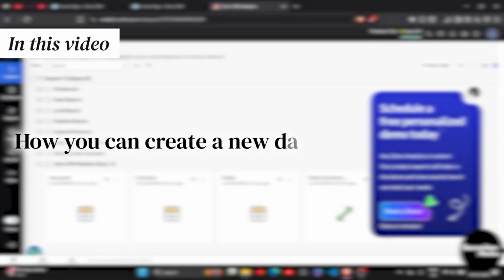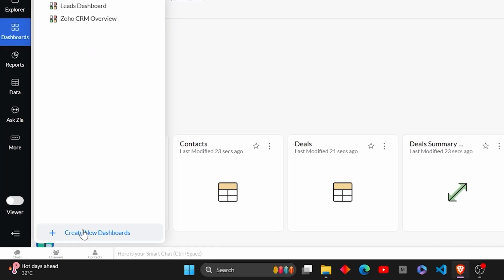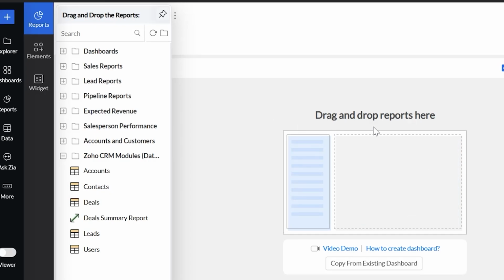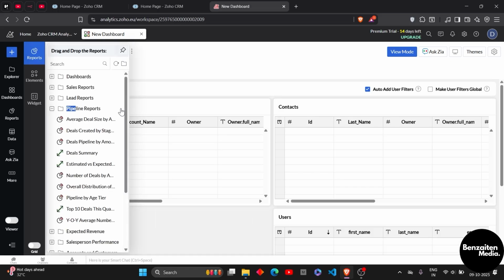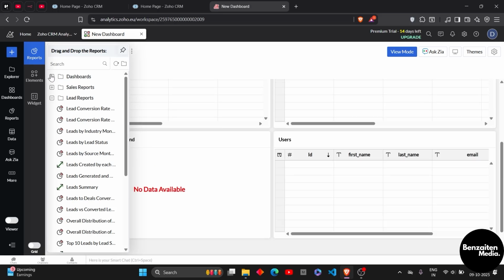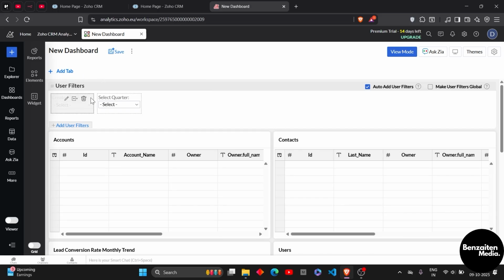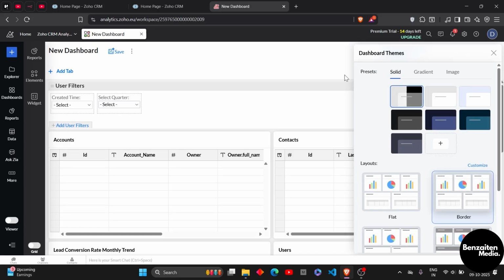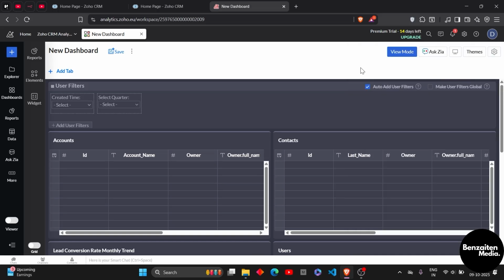How to Create Dashboard in Zoho CRM | Step-by-Step Guide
💾📧 Want to visualize your sales performance, leads, and business data in one place? 📊 In this video How to Create Dashboard in Zoho CRM, I’ll show you how to build stunning, interactive dashboards in Zoho CRM — perfect for tracking key metrics and improving business decisions 🚀.

🔍 What You’ll Learn in This Tutorial:
✅ How to access and create dashboards in Zoho CRM 📈
✅ Adding widgets, charts, and reports to your dashboard 🧩
✅ Customizing dashboard layouts for sales, leads, and revenue 💼
✅ Tips to analyze data effectively using Zoho CRM tools 🔍

Dashboards help you stay on top of your business performance. This tutorial is perfect for sales teams, managers, and entrepreneurs who want to visualize key CRM data clearly and make informed decisions — even without technical expertise.

🌟 Key Features Covered:

Creating and customizing dashboards in Zoho CRM 🧱

Using charts, KPIs, and widgets for data visualization 📊

Combining multiple reports in one dashboard 🧾

Setting up filters for real-time analysis 🔎

Sharing dashboards securely with your team 🔐

🔗 Additional Resources:
Explore our playlist on Zoho ecosystem tools to boost business productivity.